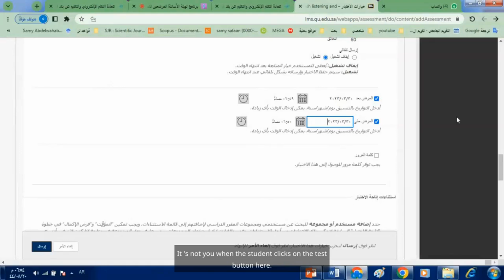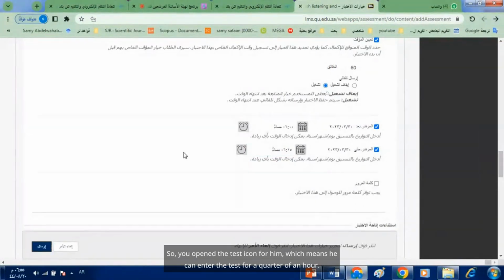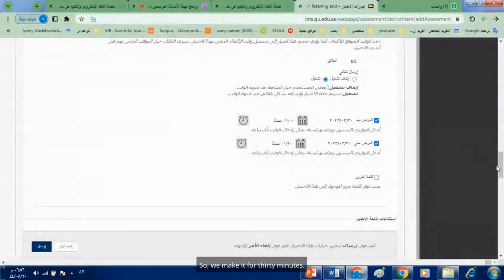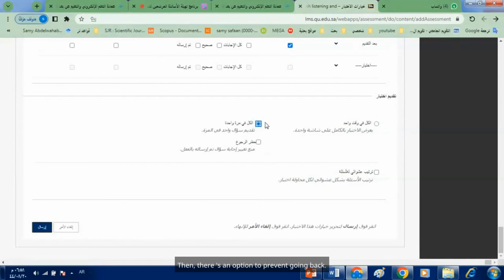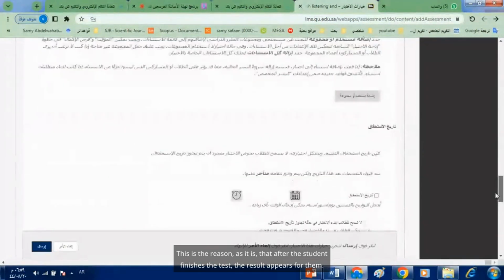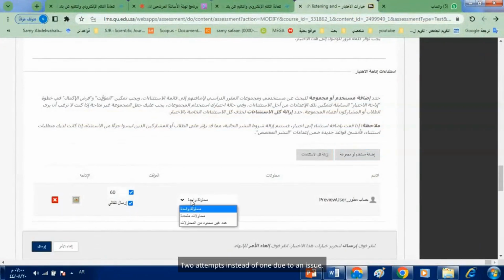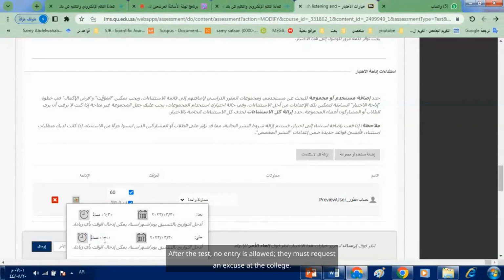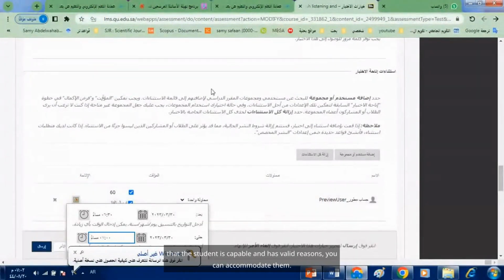10-preparing candidate teachers to teach in (distance education diplomas) via the Blackboard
10-preparing candidate teachers to teach in (distance education diplomas) via the Blackboard